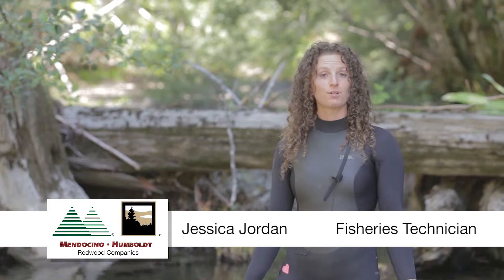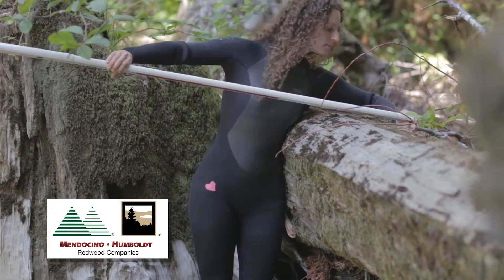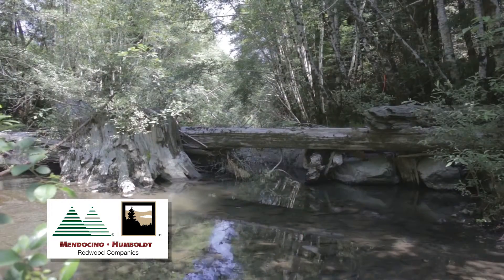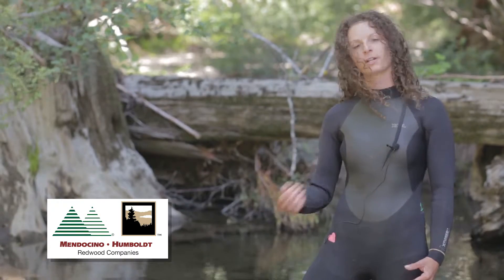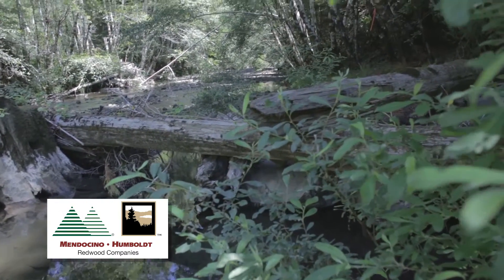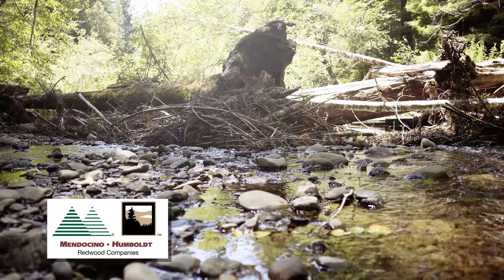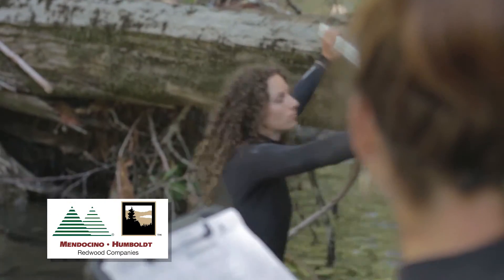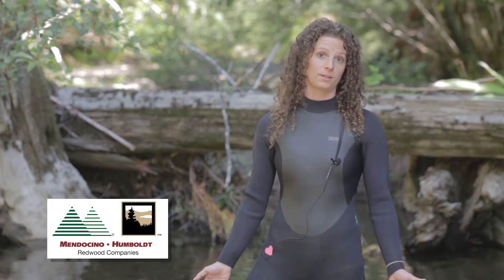Fish Habitat Conservation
Fisheries Technician, Jessica Jordan explains our fish habitat conservation plan. to learn more.